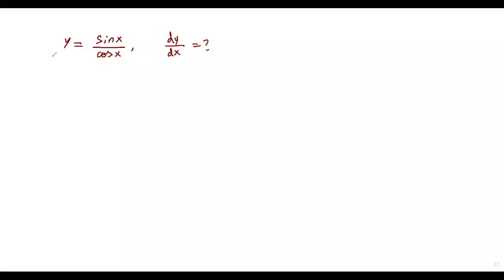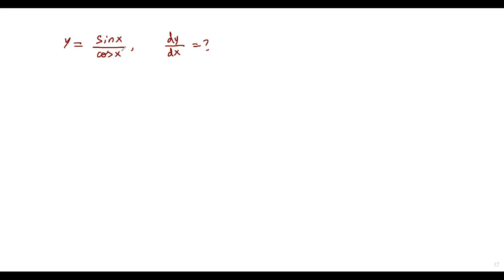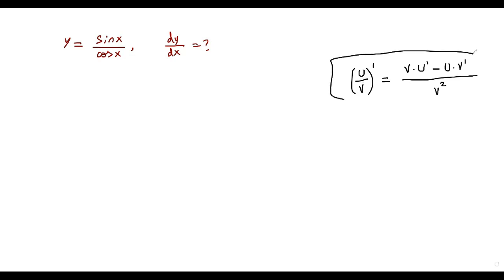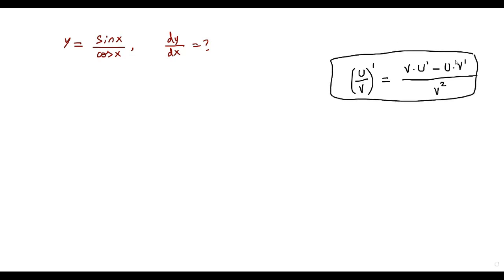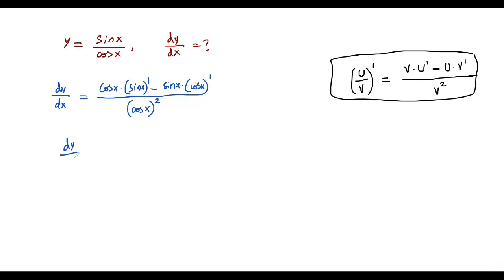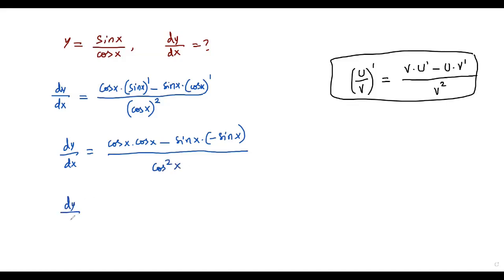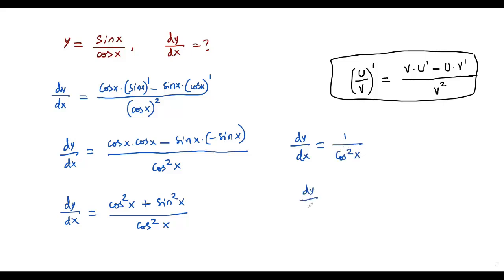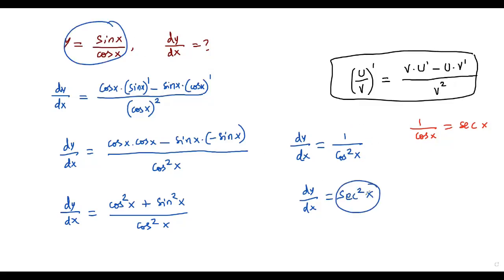CALCULUS : Derivative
y = sin x/ cos x,   dy/dx = ?